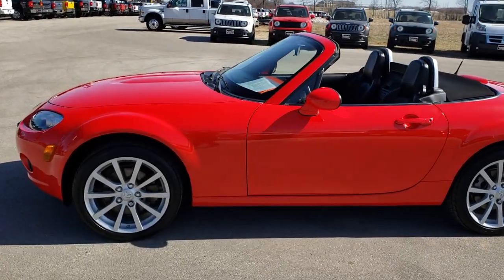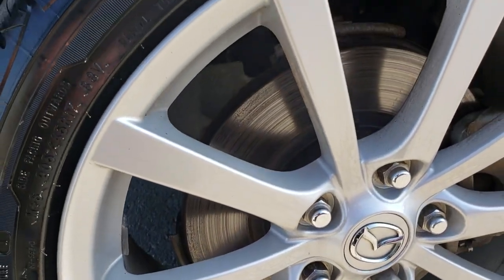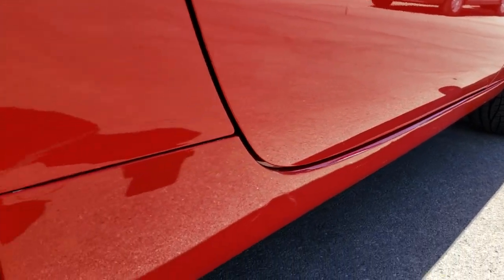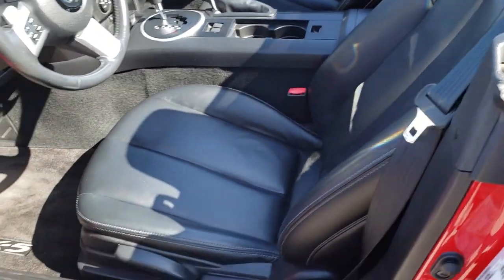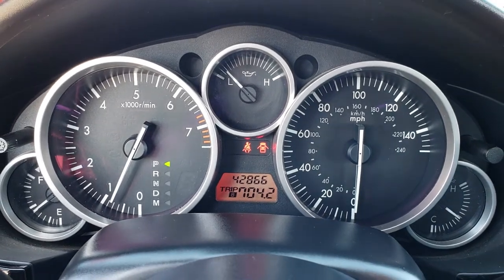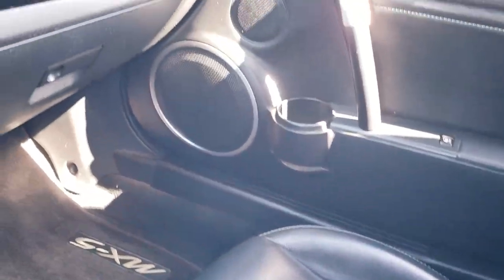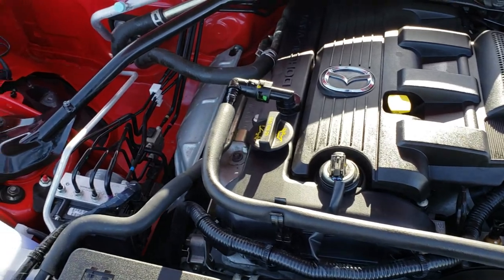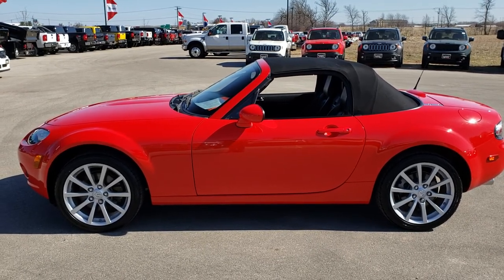2008 MAZDA MX-5 MIATA GRAND TOURING TRUE RED FOND DU LAC WALKAROUND SOLD! 9517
STOCK: 9517
PRICE: $13,999
MILES: 42,859
MAKE: MAZDA
MODEL: MIATA MX-5
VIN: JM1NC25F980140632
LOCATION: FOND DU LAC OSHKOSH WISCONSIN, 54937

1 Owner! Clean Title History! 2.0 Liter DOHC I4 Engine, 158 Horsepower, Two Door Convertible, Grand Touring Package, 6-Speed Automatic Transmission, Automatic Transmission Center Console Shifter, Rear Wheel Drive RWD 4x2 Two Wheel Drive, Dual Rear Exhaust, Dual Heated Seats, Non Smoker, Black Ebony Leather Seats, Bucket Seats, Power Mirrors, P205/45 R17 Tires, Factory Alloy Rims Premium Wheels, Four Wheel Disc Brakes, Fog Lights, Chrome Tipped Exhaust, AM / FM Radio Tuner, 6 Disc in-dash CD Changer CD Player, Bose Premium Audio Sound System, Keyless Entry System, Rear Window Defroster, Driver and Passenger Front Air Bags, L.A.T.C.H. Child Safety System, Side Curtain Air Bags SRS Safety Restraint System, Multi-Function Steering Wheel Controls, Factory Floormats, Black Dash Trim, Air Conditioning AC, Cruise Control, Power Locks, Power Windows, Tilt Steering Wheel, True Red, One Owner! Clean Autocheck! Very very clean inside and out! This is one of the sharpest 2008 Mazda Miata we have ever had on our lot! Make your move before this super clean ride is gone!

STOCK: 9517
PRICE: $13,999
MILES: 42,859
MAKE: MAZDA
MODEL: MIATA MX-5
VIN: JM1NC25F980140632